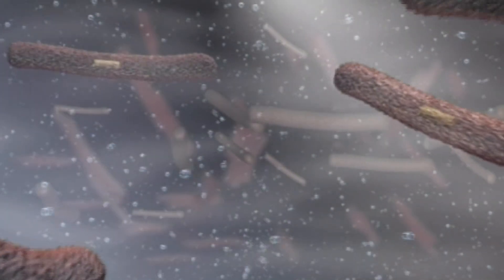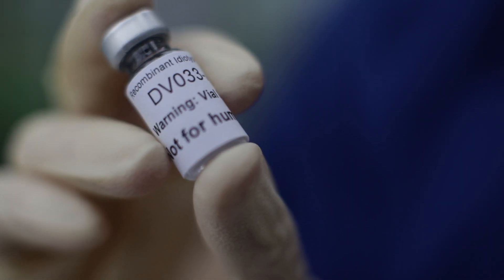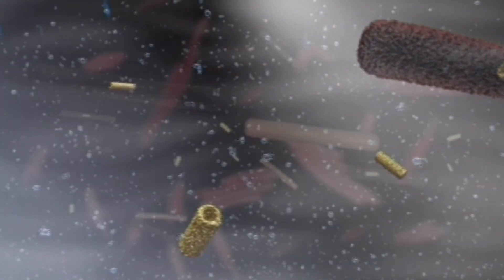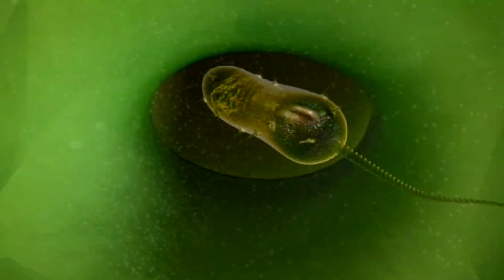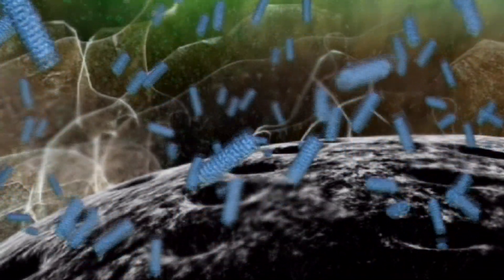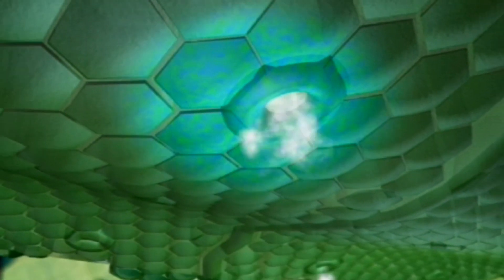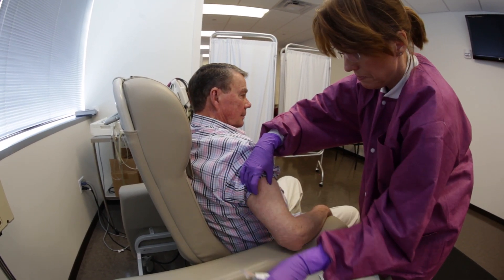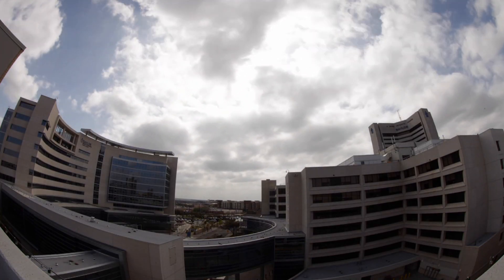Dallas Hope: Cancer Vaccine Explained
— This animation, produced by Bayer Icon Genetics in Germany, visualizes a medical first—the use of tobacco leaves as delivery systems to treat follicular lymphoma. The goal is to create a patient-specific vaccine that activates the patient's own immune system allowing malignant cells to be targeted and destroyed.

The animation shows how recombinant DNA, cloned molecules with correct genetic information, are delivered in vitro to the tobacco leaf. The correct genetic information, represented by the blue and white cylinder, is loaded into the AgrA bacteria, the bullet which penetrates the plant tissue delivering the new genetic information to the nucleus of the plant.

Then we see the nucleus releasing the transcribed genetic information into the cytoplasm, the plant's cell. Within a short time, the recombinant DNA, or immunoglobulin is visible on the leaf's surface, represented by the small blue white light structures. The protein is subsequently extracted from the plant leaf in very pure form. And from this harvested material, an idio type vaccine is created.

Bill Bradford and others in the trial, are receiving eight doses of the vaccination, a vaccination created with their very own correct genetic information. And so what you're seeing is the future of cancer treatment — personalized medicine that for now will assist traditional therapies like chemotherapy and radiation.